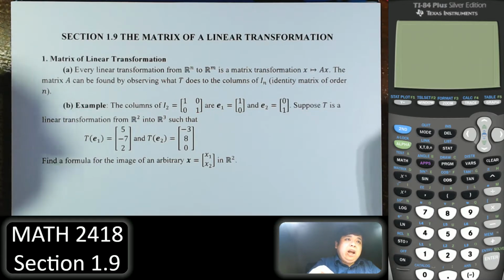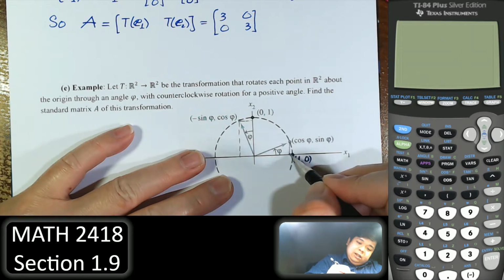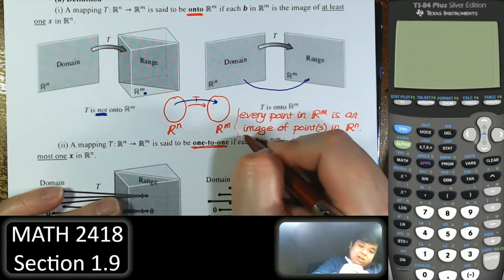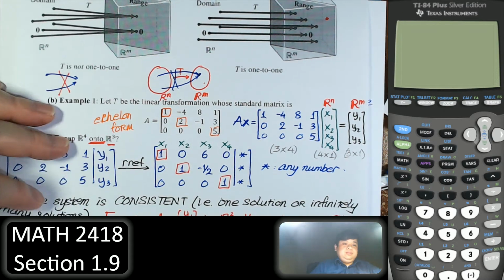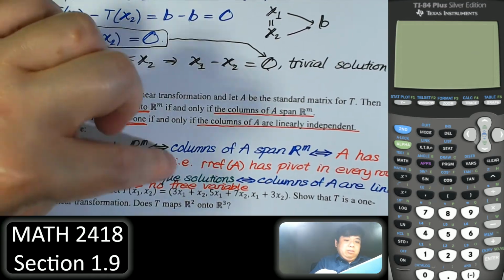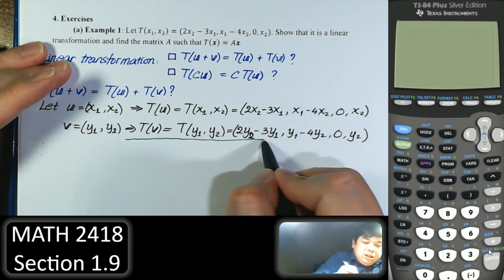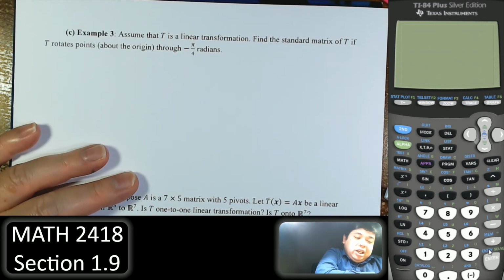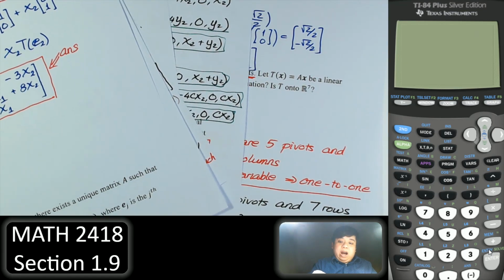Linear Algebra - Section 1.9